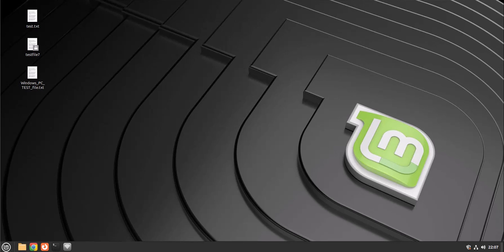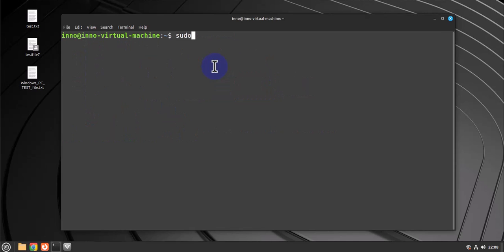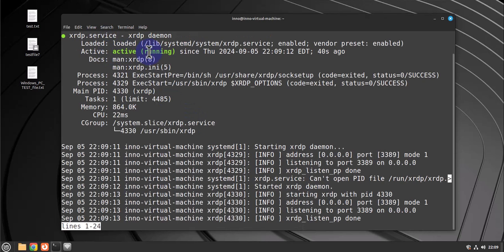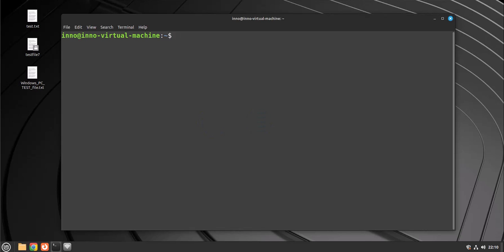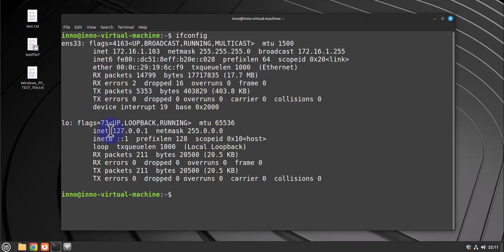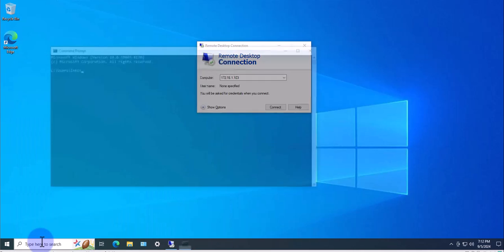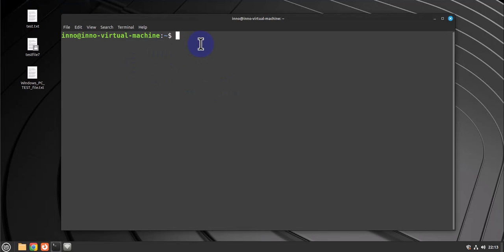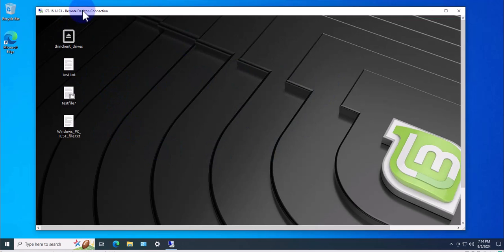How to Connect to Linux Mint from Windows PC using RDP/XRDP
How to connect to Linux Mint from Windows PC using XRDP/RDP